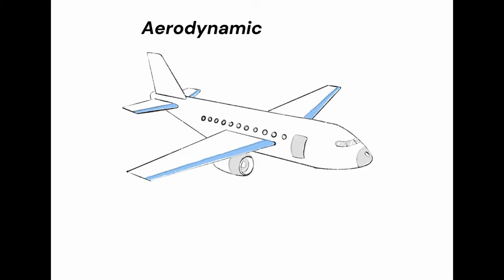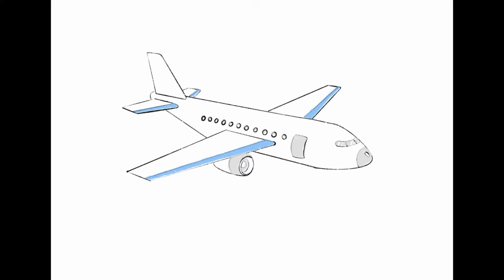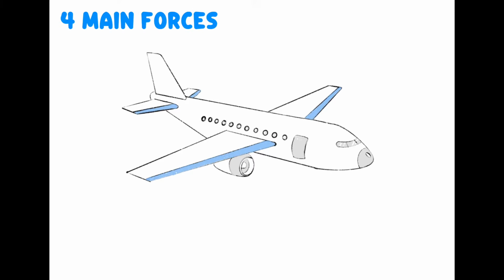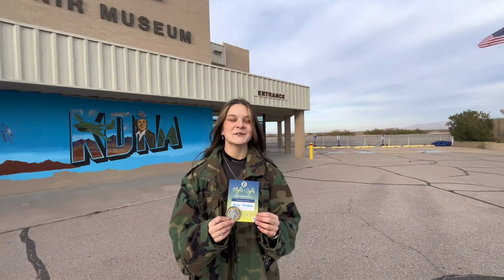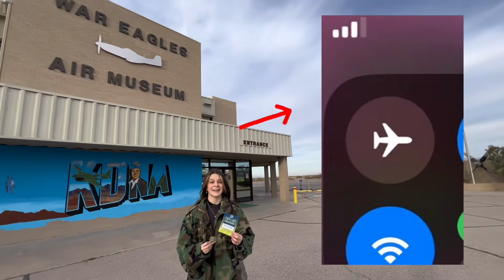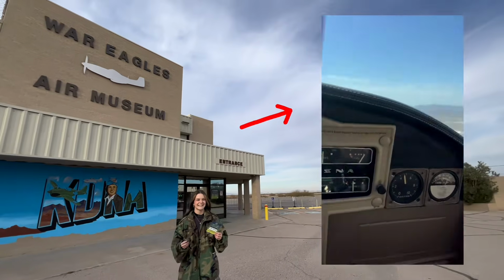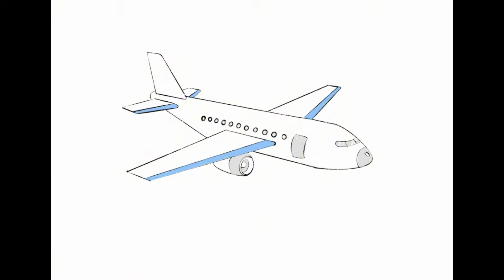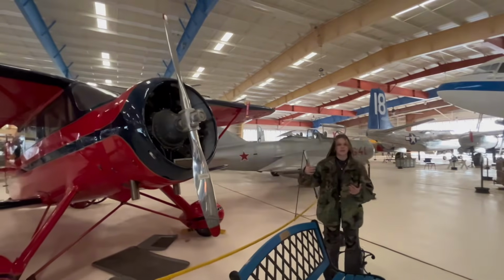HOW DO PLANES FLY?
SOURCES:
NASA. (n.d.-b). Dynamics of flight. NASA.

Chris Woodford. Last updated: March 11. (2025, March 7). How planes work: The science of flight. Explain that Stuff.